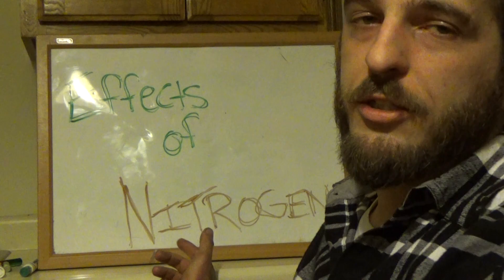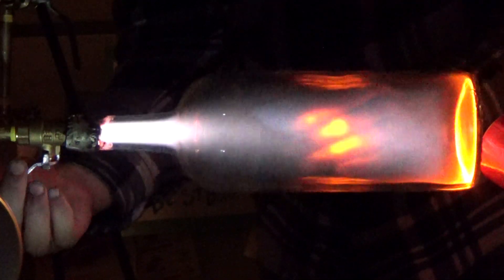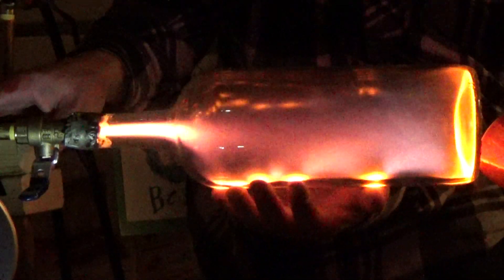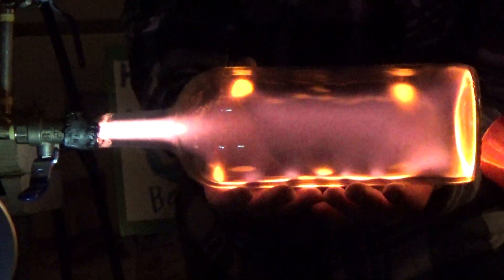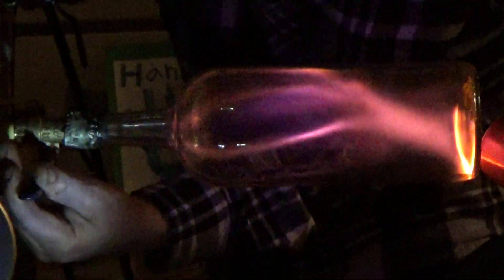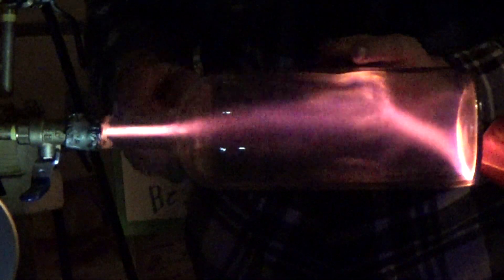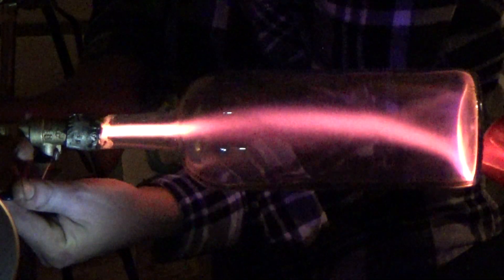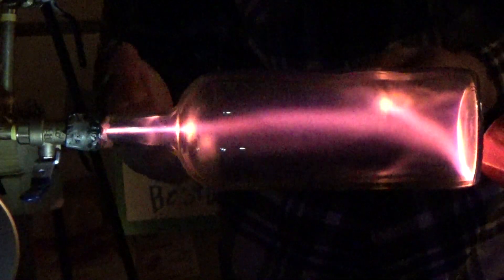Electricity in different gas (Nitrogen)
Continuing to explore the effects of electricity in different gas. In this upload the subject in Nitrogen.